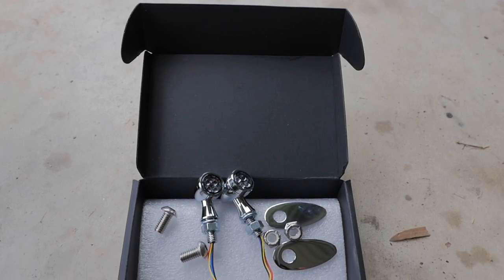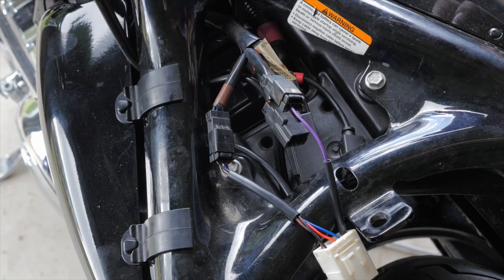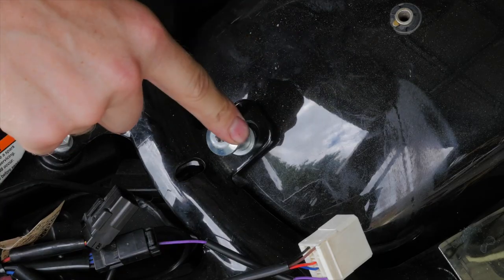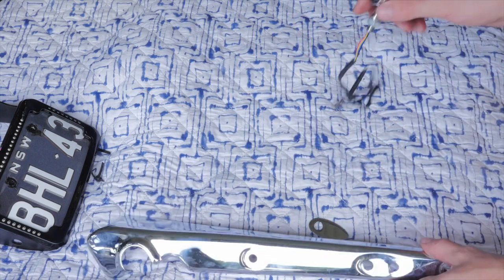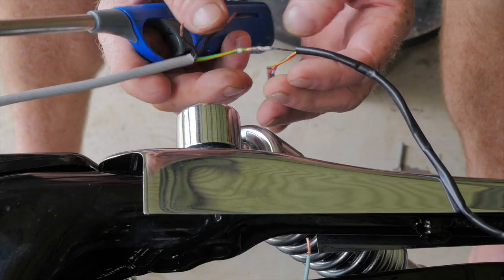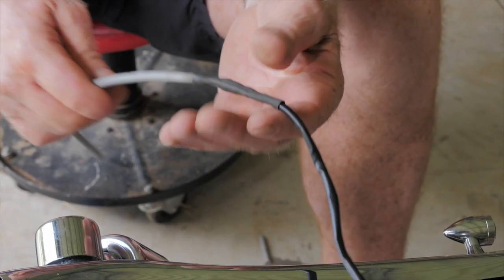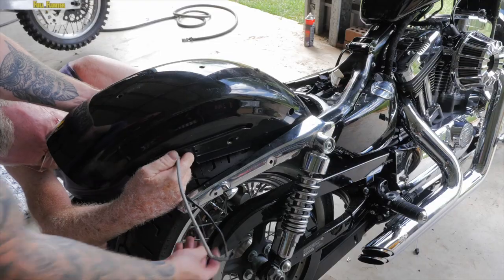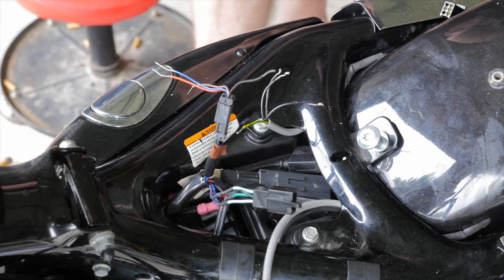3 in 1 indicators - Harley Davidson Sportster 72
In this video I show you how to instal some 3 in 1 hog lights on my 2015 Harley Davidson sportster 72.